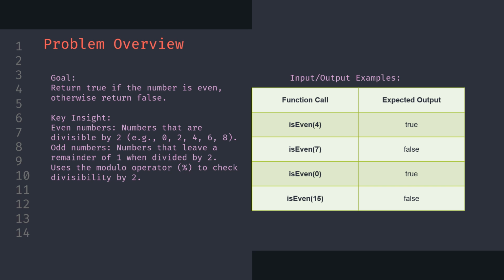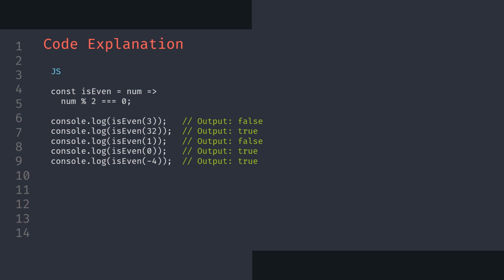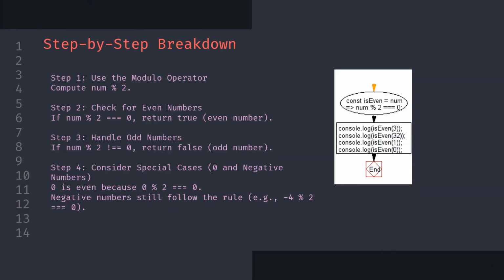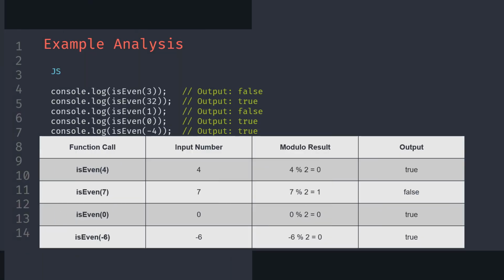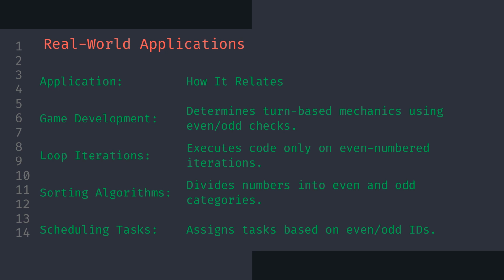Check Even Number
📽️ Video Title: Check If a Number Is Even in JavaScript

In this video, you'll learn how to determine whether a number is even using JavaScript. This is useful for number filtering, mathematical operations, and logic-based conditions.

In this video, you'll learn:
• How to check if a number is even using the modulus (%) operator.
• Writing a simple function for even number validation.
• Practical applications for loops, filters, and conditional logic.

What You'll Need:
• Basic understanding of JavaScript numbers and operators.

📚 Resources:
• JavaScript arithmetic operators documentation (MDN).

Happy Coding!